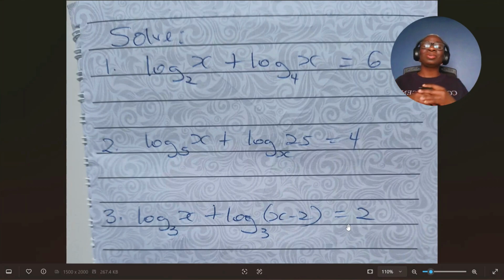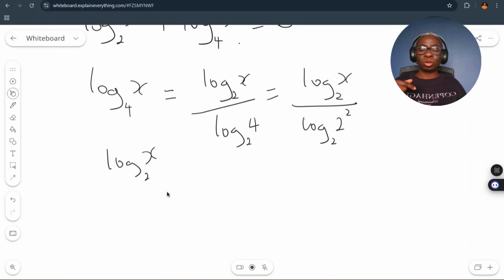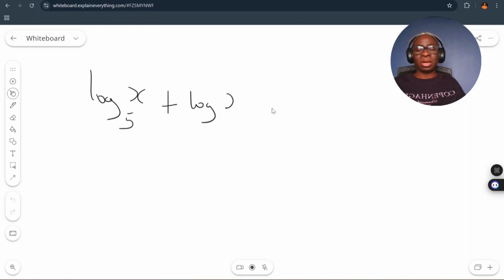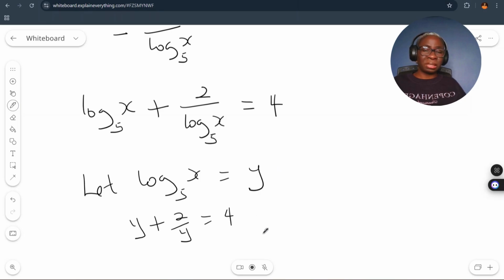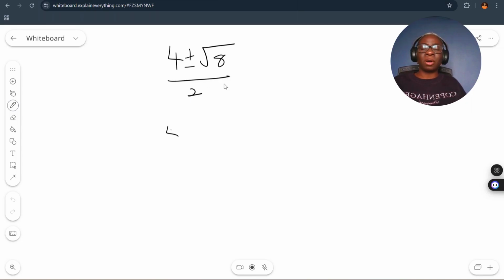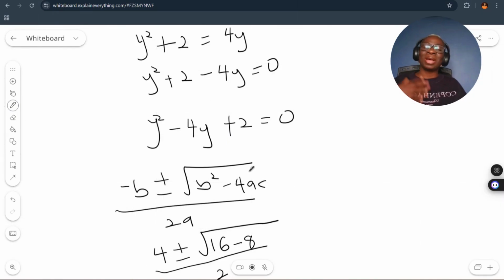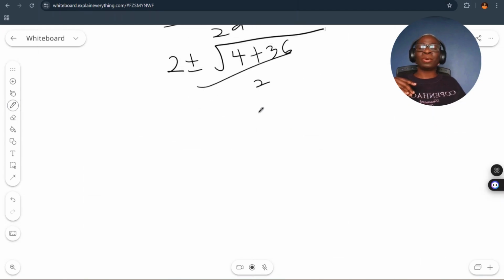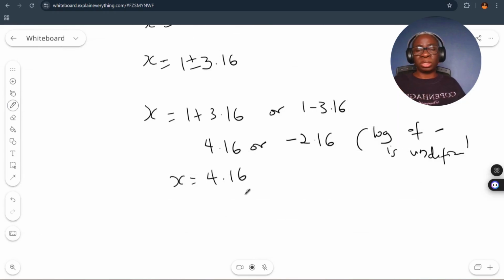The Change of Base Rule Made Super Easy!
Can You Solve Logarithms With Different Bases?

00:55 - Question 1
03:55 - Question 2
10:30 - Question 3